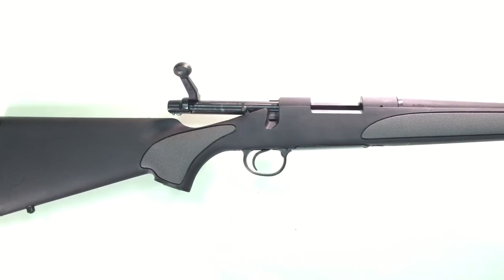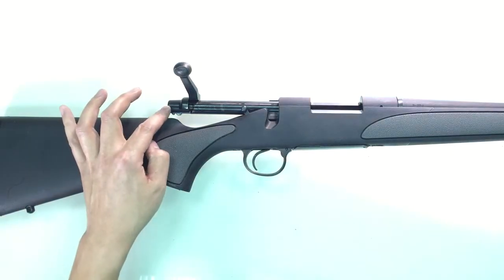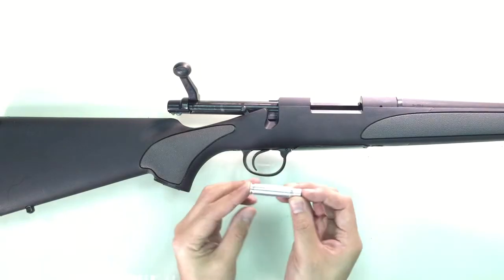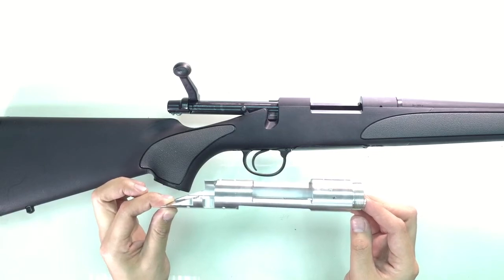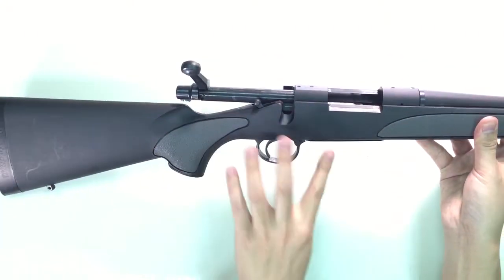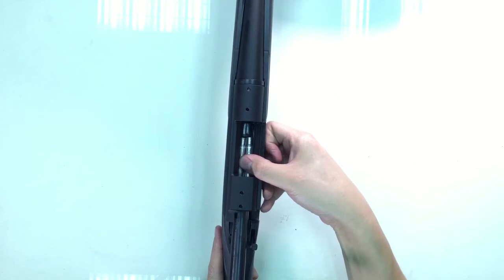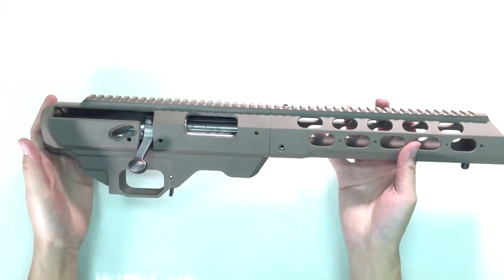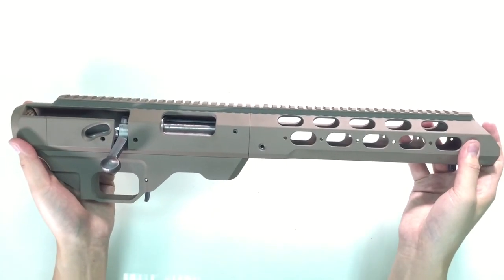Armadillo Airsoft M700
Private demo video